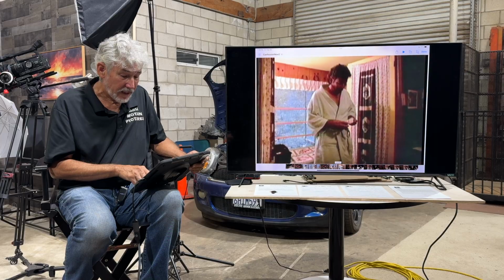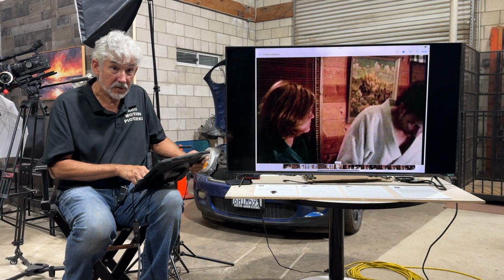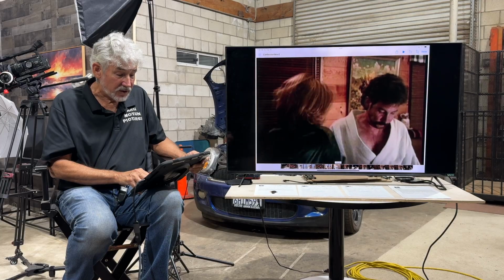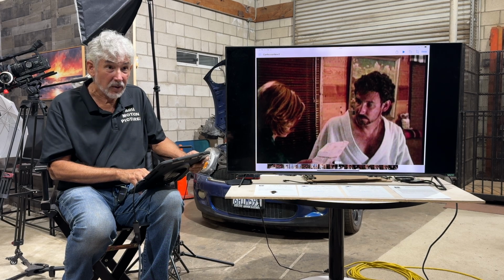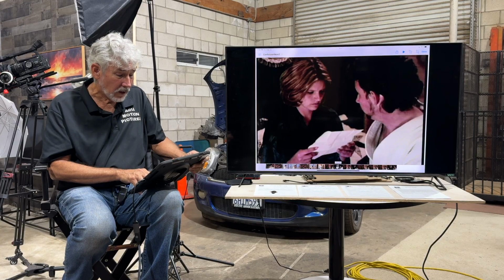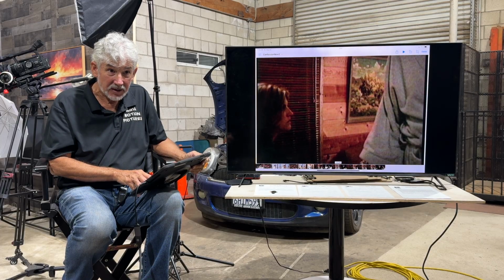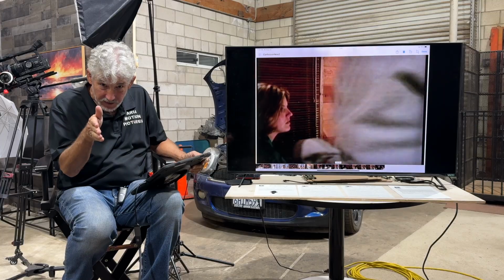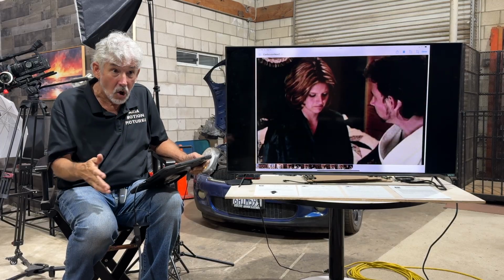Film Lab for Adults Class 09-26-25 - Scene Continuity...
A sample of the ARIA Film Lab for Adults (there is a Youth Program as well), where world famous master class film acting instructor, Chase Jazzborne, is going over scene continuity for a brand new class of future film actors.